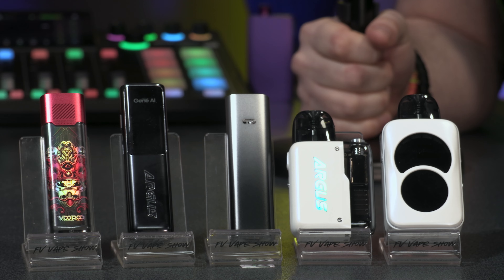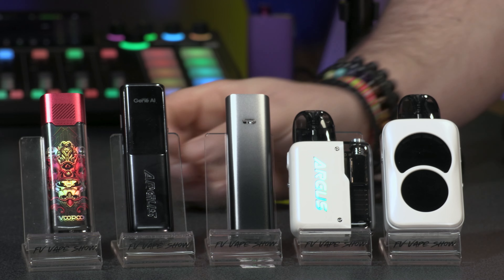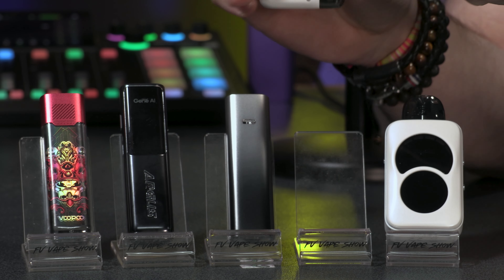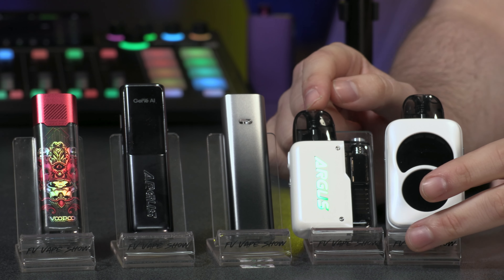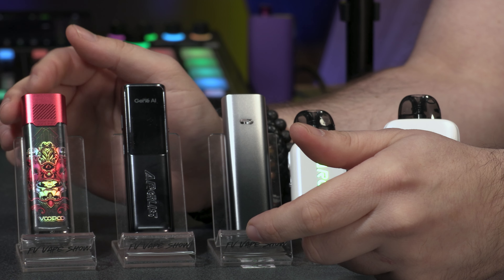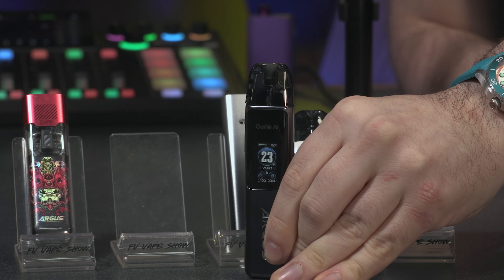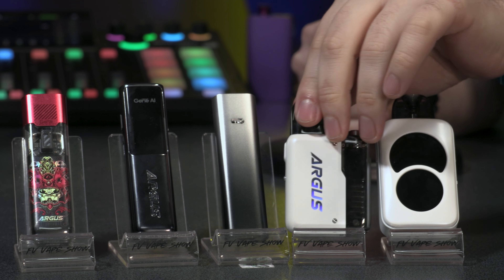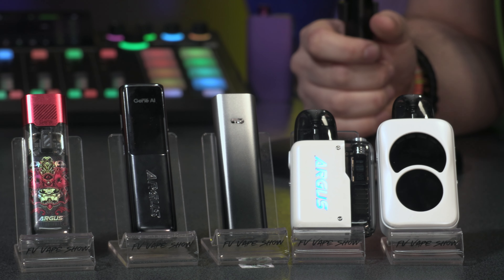Are VooPoo Argus The Best Pods In 2024?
The VooPoo Argus Pod Range isn't just a great series of mods, but the Argus pods themselves could well be the best Pod Vapes of 2024. See in more detail in our Best Pods of 2024 video.

👕 Our Awesome T-Shirts

Gear We Use In Our Videos